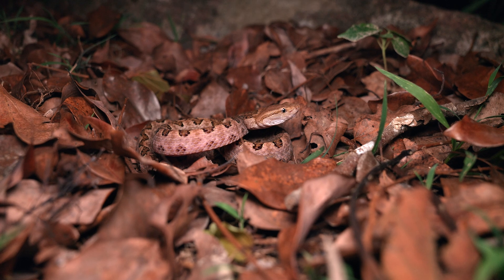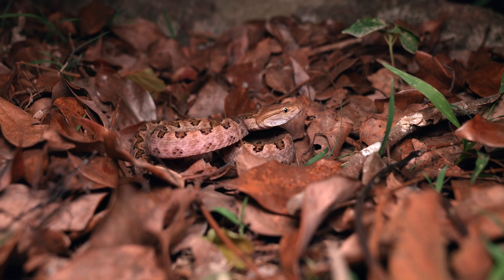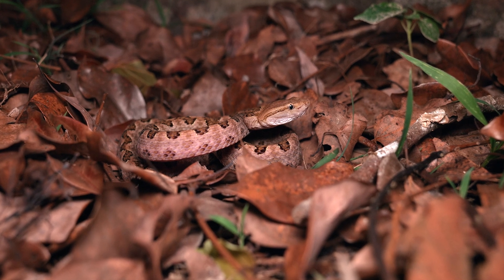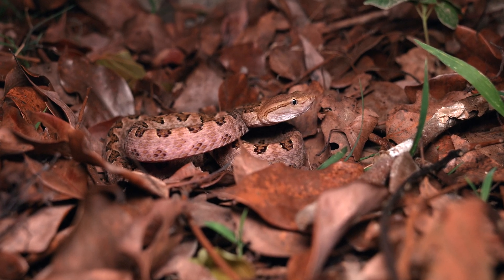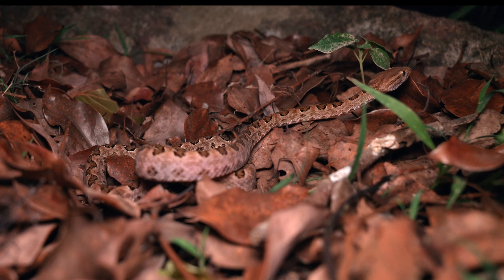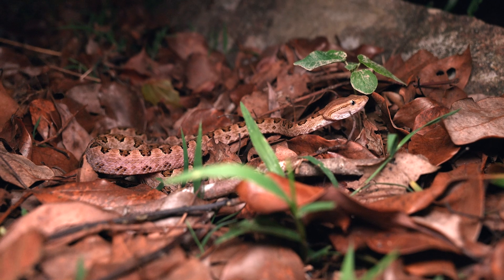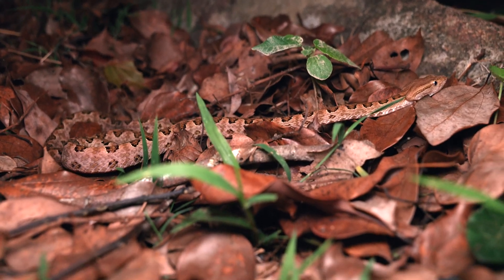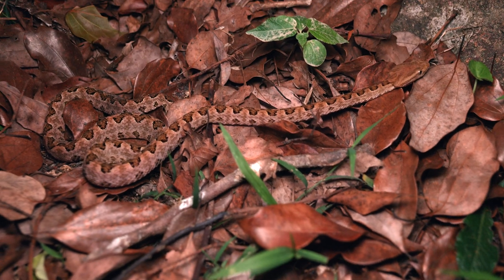Species Summary Habu Pointed scale Pit Viper 4K